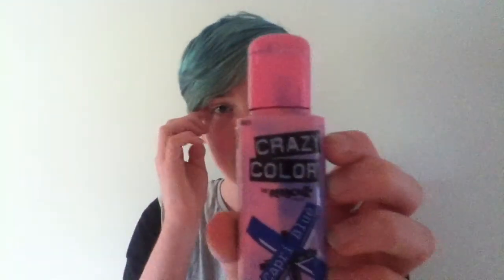HOW TO: Prolong Your Blue Hair..Is Your Dye Fading Too Quick?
In this video i will give you tips on how to prevent your blue( or any colour) from fading too quick.
OTHER CHANNELS
Vine: Kevinsneyd
jjkoljkkhh